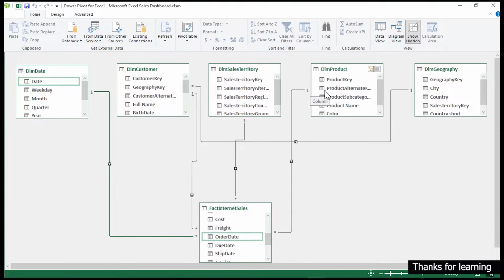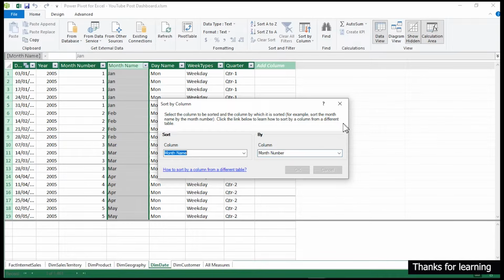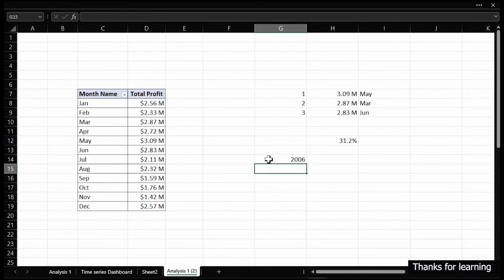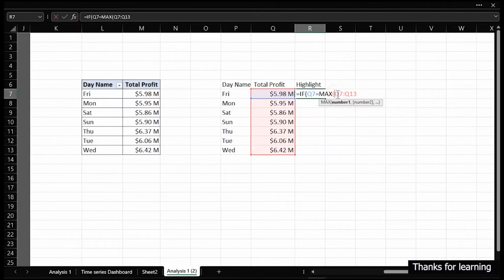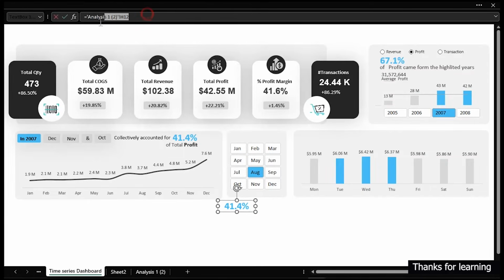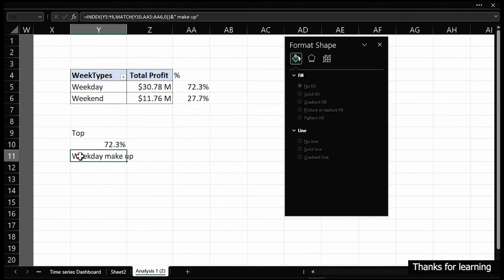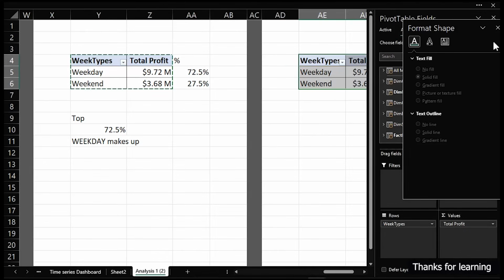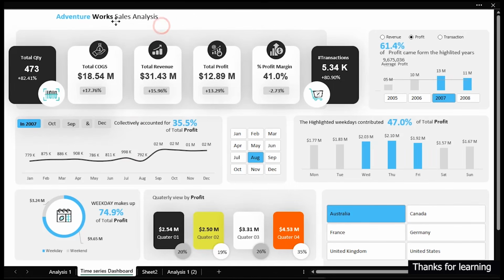The Microsoft Excel Dashboard Masterclass - Don't Miss It Part-3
Step into the World of Microsoft Excel Excellence: Your Ultimate Dashboard Masterclass Awaits!"

In this video, you'll embark on a journey through the Adventure Works sales data, where we dive deep into the power of Excel. Learn how to transform raw data into actionable insights like a pro.

What You'll Discover:

📊 Power Query Magic: Unleash the potential of Power Query to clean, shape, and transform your data effortlessly.

📈 Power Pivot Relationships: Master the art of building relationships to create dynamic dashboards that update in real-time.

📊 DAX Formulas: Demystify Data Analysis Expressions (DAX) and supercharge your calculations and measures.

🔍 Excel Functions: Harness the full potential of Excel functions to add logical insights to your dashboards.

📊 Visual Storytelling: Create captivating visuals that make your data-driven story crystal clear.

Whether you're a data enthusiast, analyst, or business professional, this Masterclass will equip you with the skills to craft stunning and informative Excel dashboards.

Don't miss this opportunity to become an Excel Dashboard Master! Let's dive into the world of data-driven insights together.

Ready to revolutionize your data analysis game? Join us now!